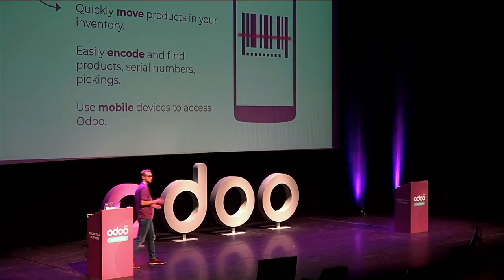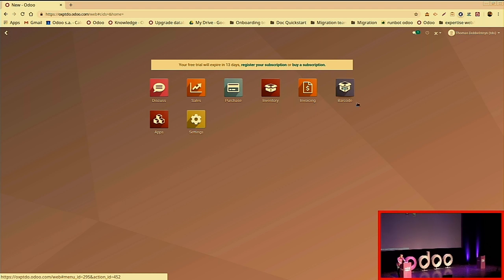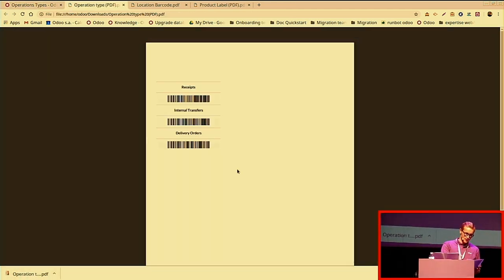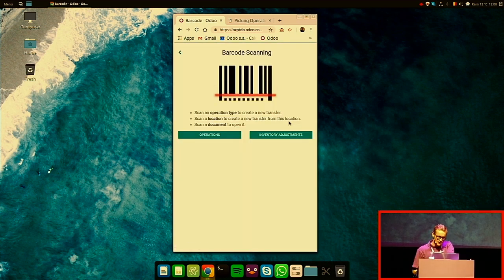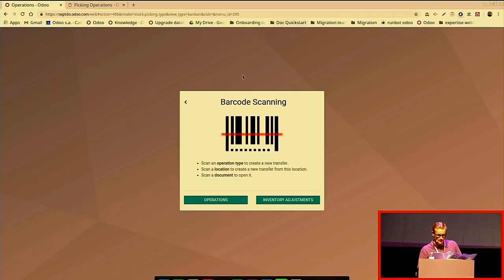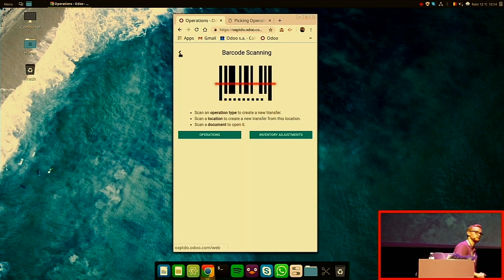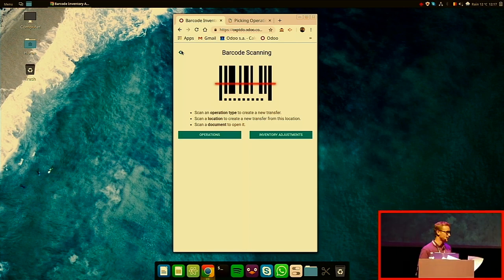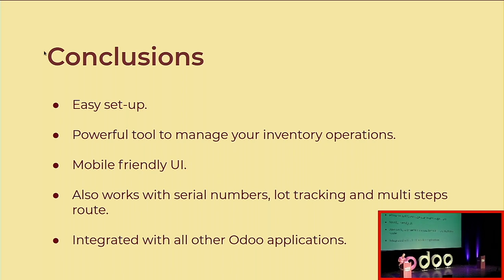Manage Your Stock with a Barcode Scanner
Find out how Odoo's Barcodes Module can optimize your company’s inventory management processes.
During this presentation, you will learn how to use the barcode app and how to manage your inventory operations from the barcode interface.